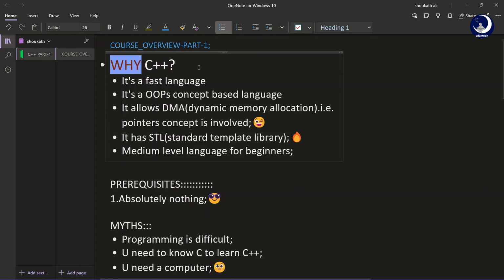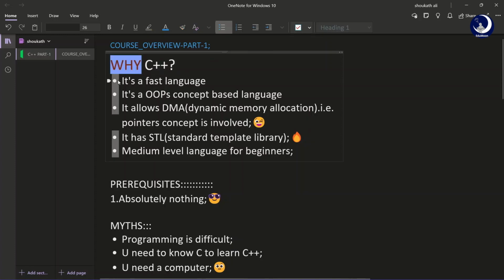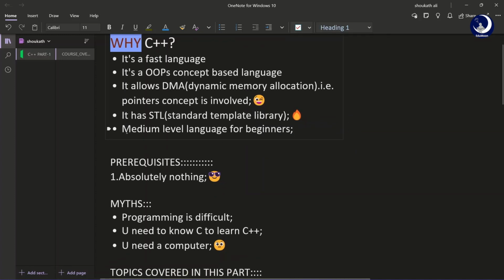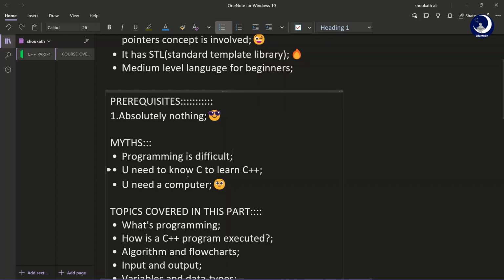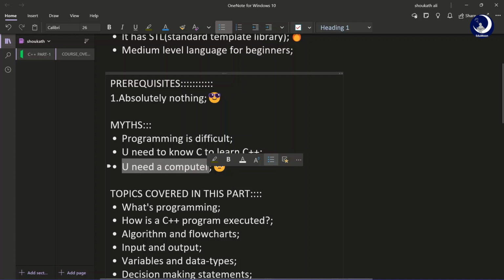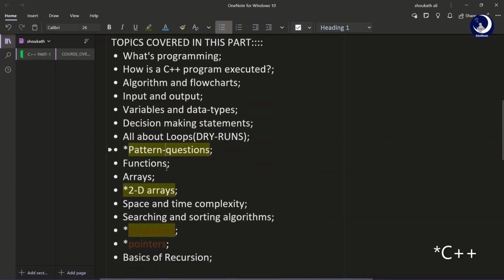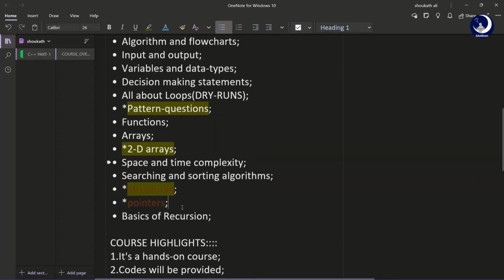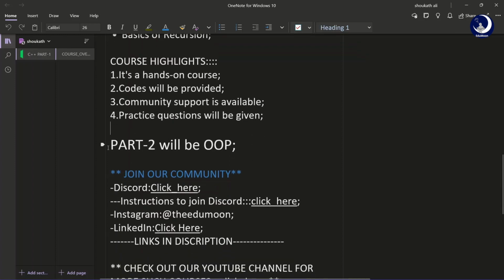C++ from Scratch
EduMoon Tutorials on C++ by Shoukath Ali

In this lecture we'll learn about :
1. Basic structure of C++ program.
2. Variables and Constants.
3. Symbolic Constants.
4. Basic data types and derived data types.